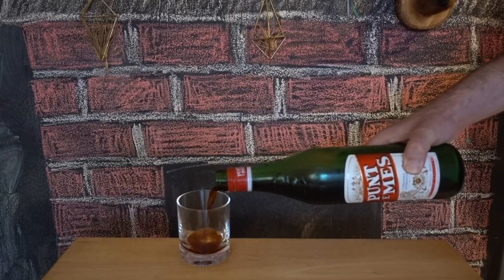SWEET VERMOUTH SPECIAL-Lockdown Vlog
Apologies for the delay, Spectrum was doing "maintenance" so my internet was down. Inspired by a request from a subscriber (thanks Adam), I delve into sweet vermouth, specifically, which sweet vermouth (that I already have on hand) makes the best Manhattan. Will it be Martini (aka Martini & Rossi, the Stanley Tucci black sheep vermouth), Punt e Mes, or Carpano Antica, the Tucc favorite? And the bigger question, will bourbon make a surprise appearance? The only way to find out is to watch. Many Bothans (and Manhattans) died to bring you this information. Remember to stay safe and follow the advice of professionals, and as always, thank you for being here.

The golden Manhattan spec:
2oz/60ml rye whiskey
1oz/30ml sweet vermouth
2 dashes Angostura